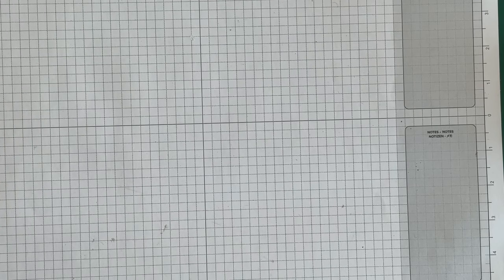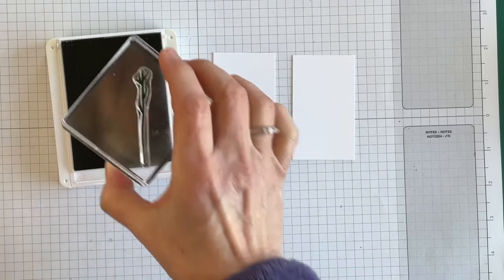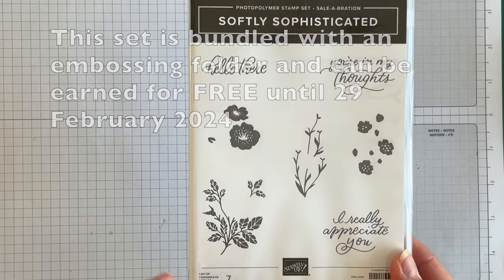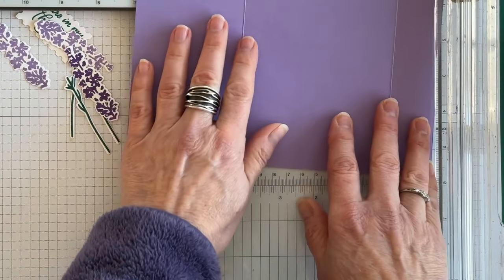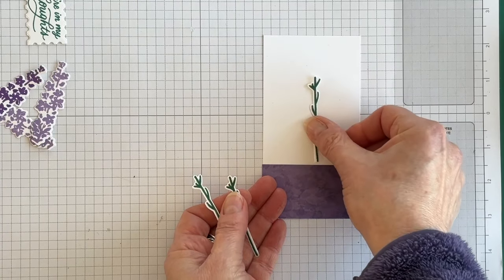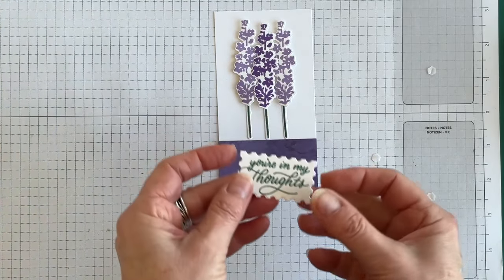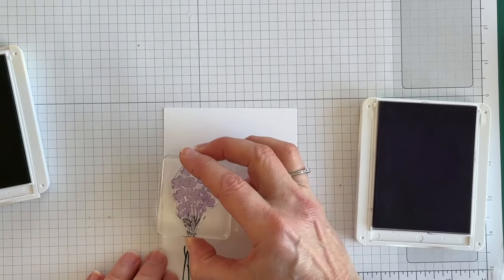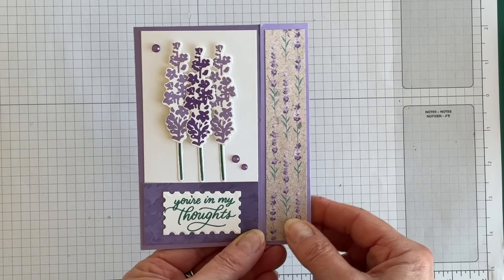Perennial Lavender Fun Fold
Hi fellow crafters. It’s unfortunate but today I need to make a sympathy card for a very good friend. I want her to know how sad I am for her and that she is always in my thoughts. So I am going to show you how to create a beautiful fun fold card idea - and you can change the phrase to birthday or friendship or any other happier occasion.